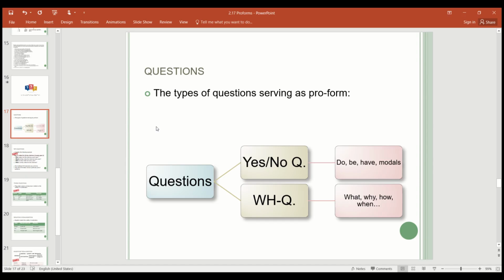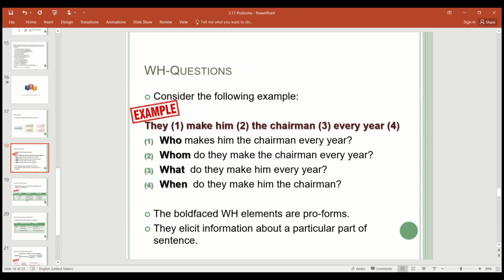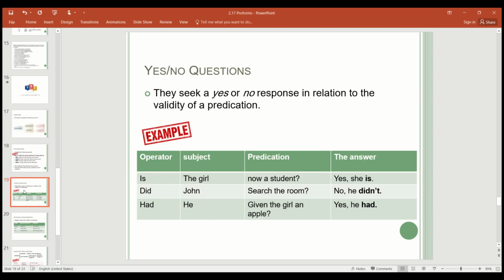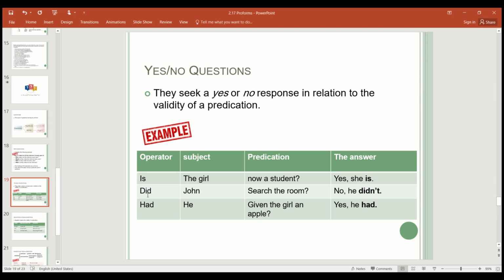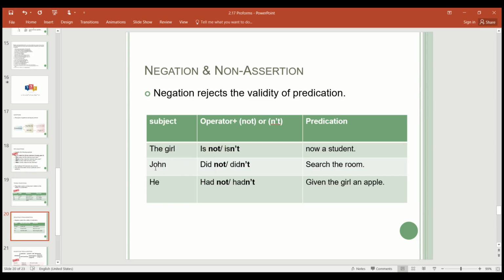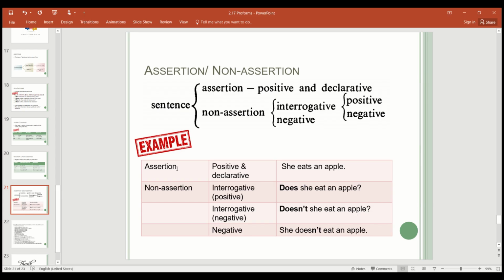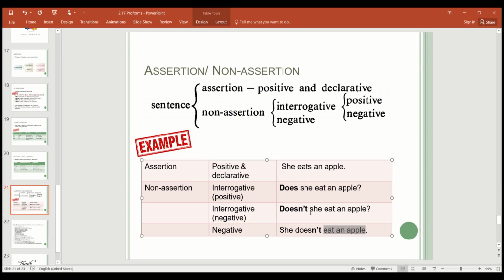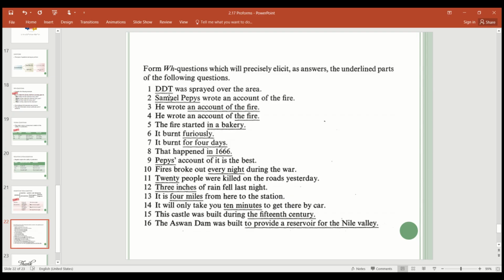2 18 question and negation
Unit 2
topics covered:
Question and Negation
2.18. Wh-questions
2.19 Yes-no questions
2.20 Negation and non-assertion

pages: 23,24,25
course book:
Quirk, R. and Sidney Greenbaum (1973), A university Grammar of English